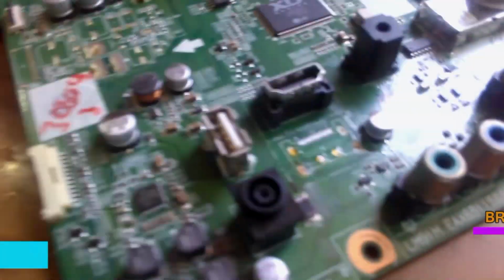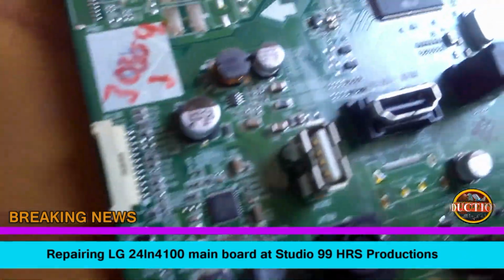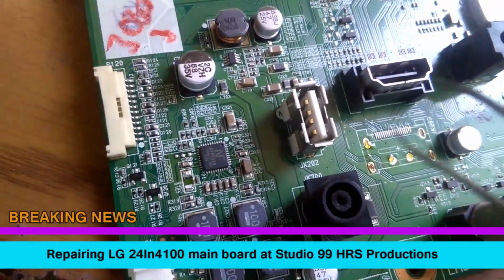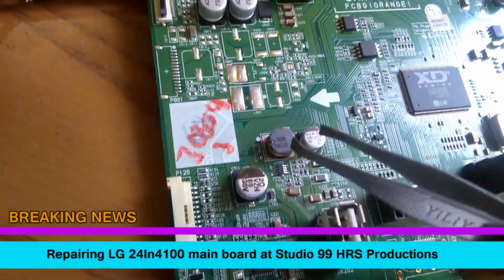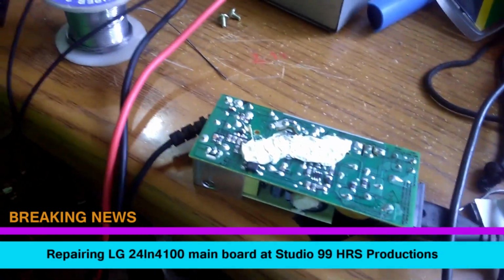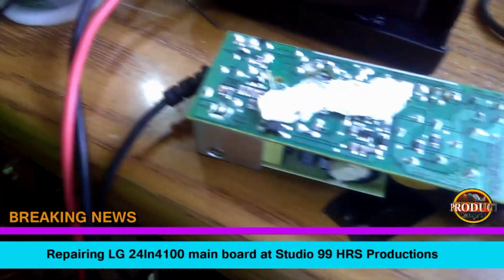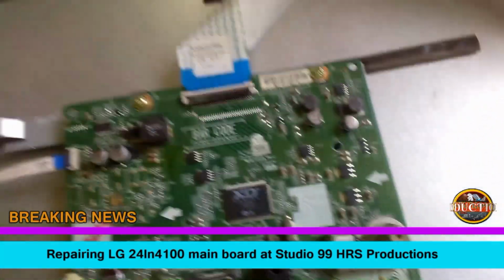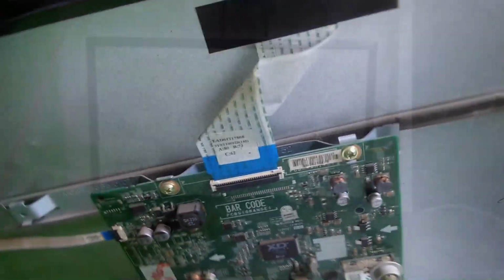TV REPAIRING AT STUDIO 99 HRS PRODUCTIONS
TV REPAIRING AT
STUDIO 99 HRS PRODUCTIONS
13 ABBOT ROAD HERMITAGE